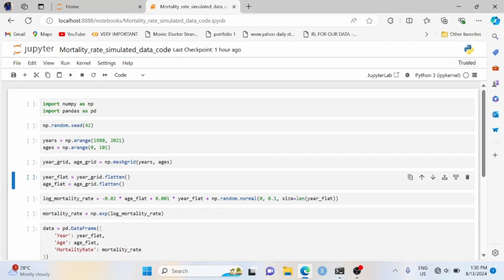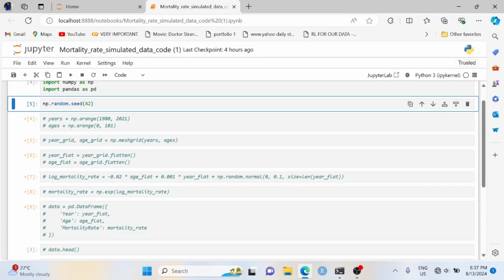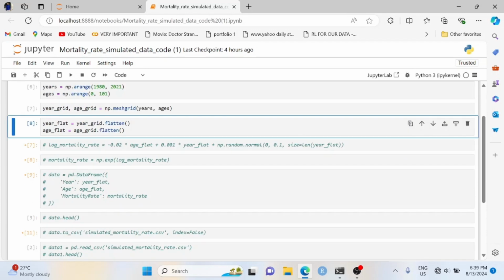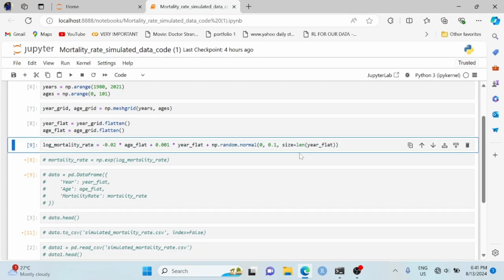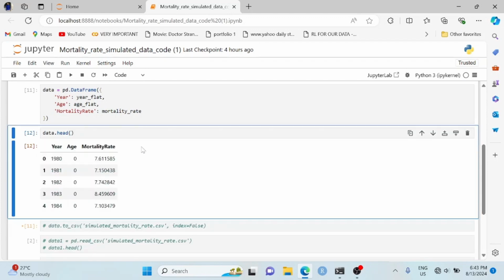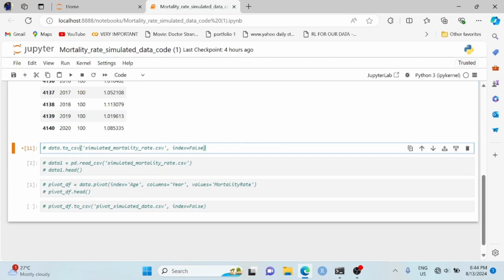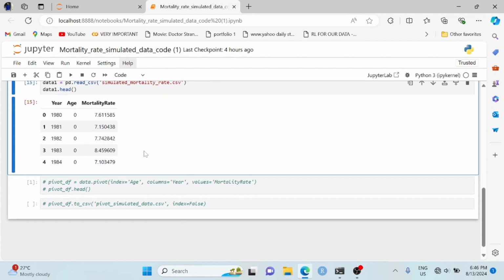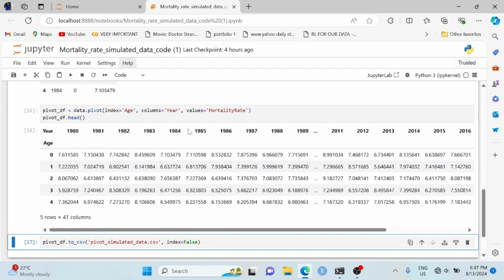How to Simulate Mortality Rates | Simulate Mortality Rate Data With Code Explanation & Data Download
This Video explains how to simulate Mortality data using Python for mortality analysis 🌟

In this video, you'll learn:

🔍 Step-by-Step Code Explanation: I walk you through each line of Python code, ensuring you understand the logic and techniques behind the simulation.

📊 Simulating Mortality Rate Data: Discover how to generate realistic mortality rate data that can be used for analysis, research, or just honing your Python skills.

💾 Data Download: At the end of the video, I show you how to easily download the simulated data for your own projects or further experimentation.

But that’s not all! I’ve included a link to the complete code so you can follow along or tweak it to suit your needs.

You can get a complete mortality forecasting with Lee-Carter and Transformer model code